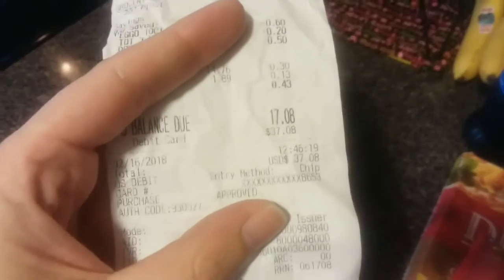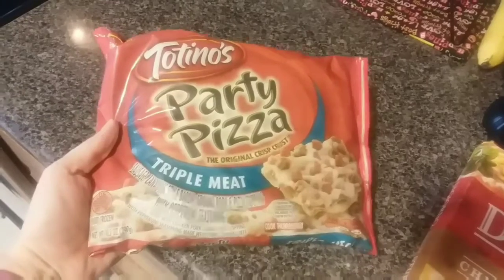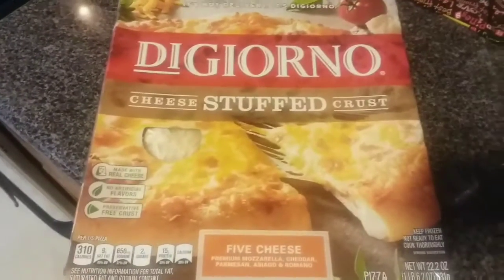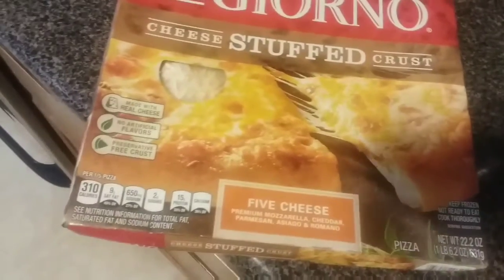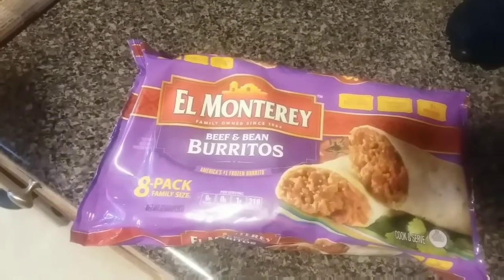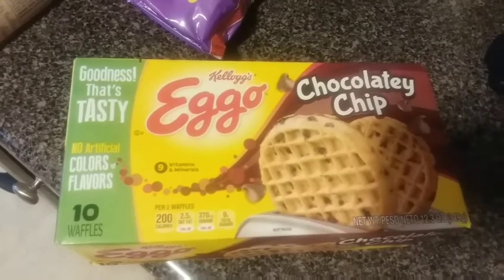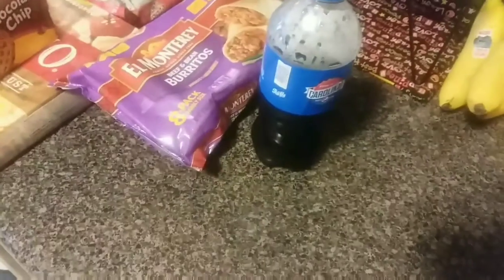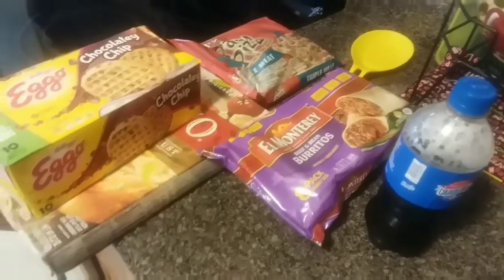Super quick Food Lion haul!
It's pizza night at our house tonight so we grabbed a couple pizzas from the store and a few other things.  Just thought I'd share.